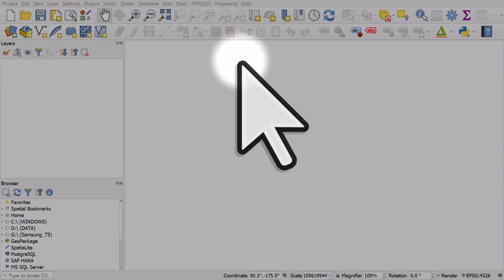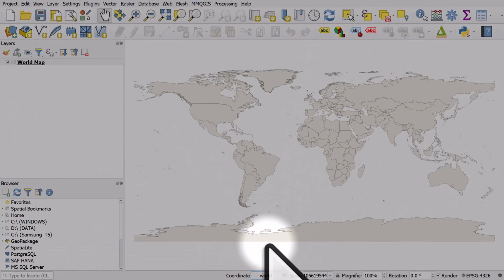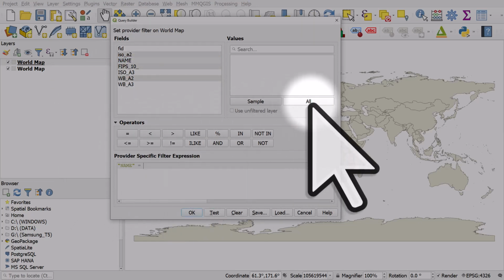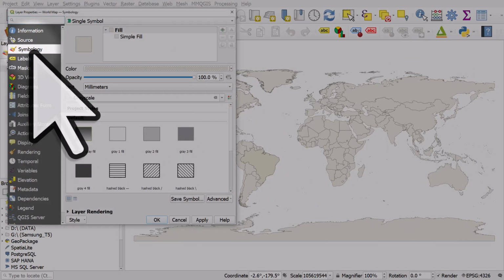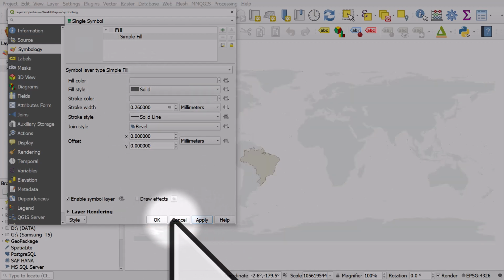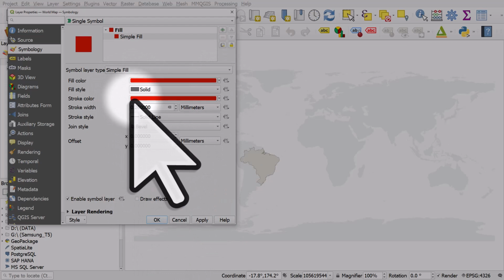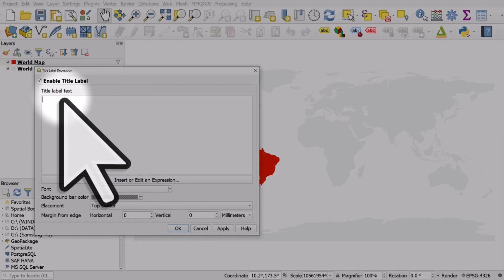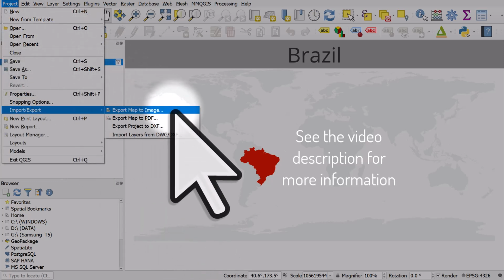A 90 second country locator map in QGIS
Sometimes people just want to use QGIS to do something really simple, like create a very basic country locator map. It can be done super-fast in QGIS, so let's see how it works, in 90 seconds.

Note: it is important to recognise that international boundaries are in many places contested. The world boundaries you get when you type 'world' into the QGIS coordinate box may not match your own view of what the correct world country boundaries are.

**The existence of this video and the layers in it are not an endorsement of any particular version of world country boundaries. That decision is one that the individual analyst or map maker must make. All I would say here is that you need to be very careful which boundaries you use when you are mapping.**